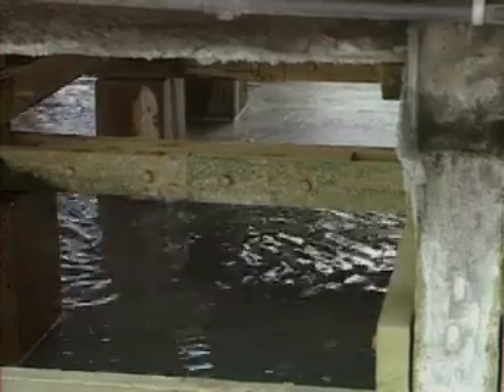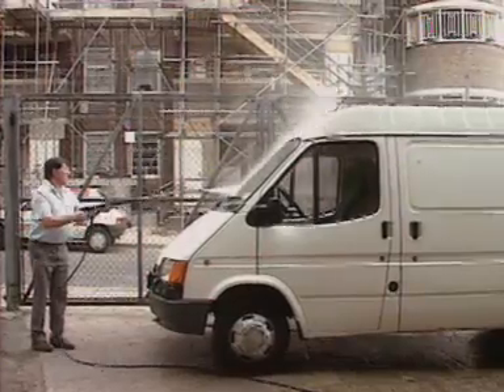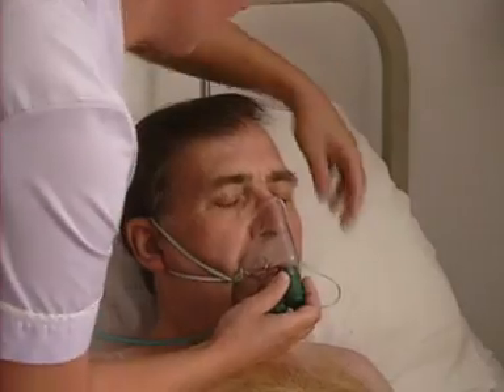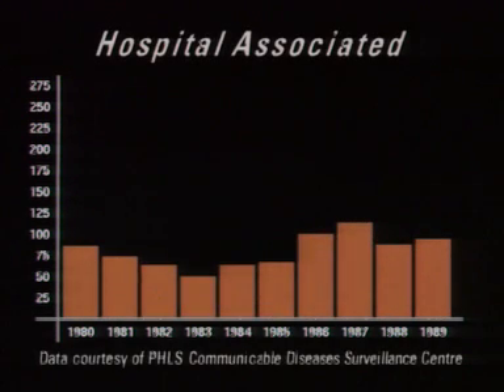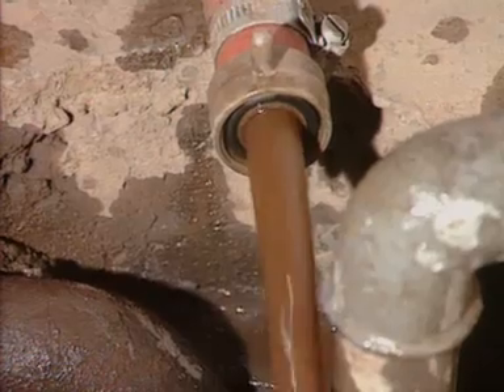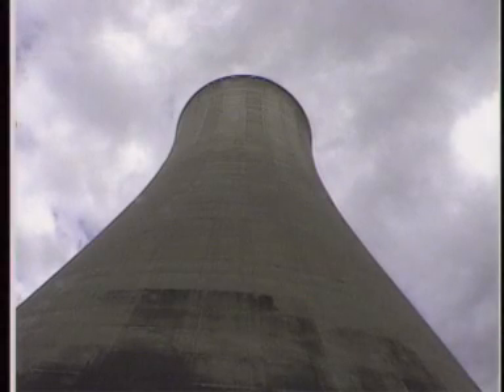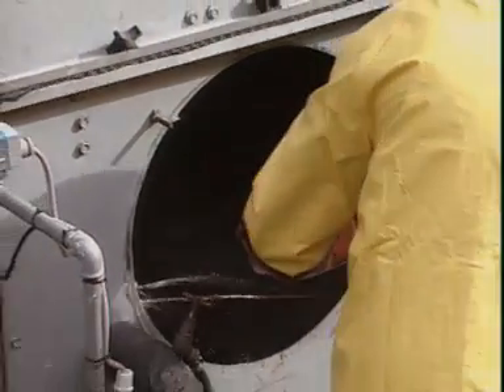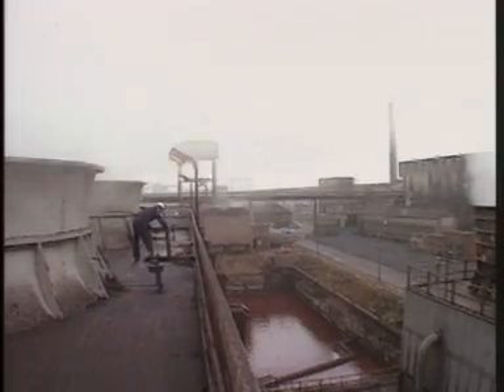Legionnaires' disease (1991)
Film about the history, cause and effect of Legionnaires' Disease. This video was made from material preserved by the BFI National Archive.